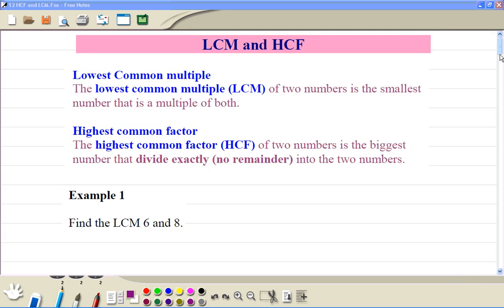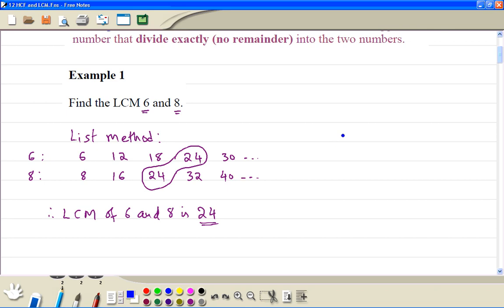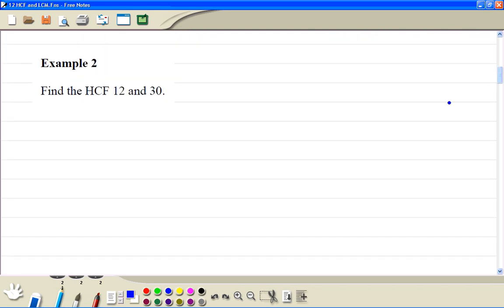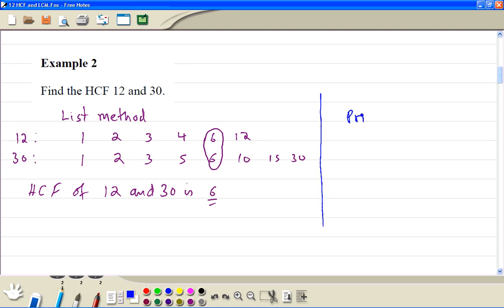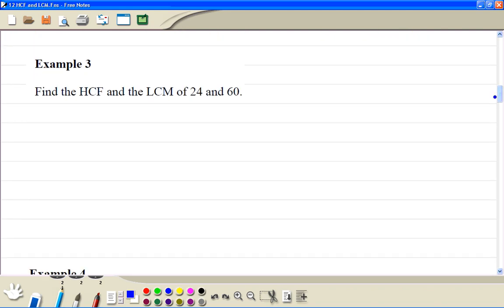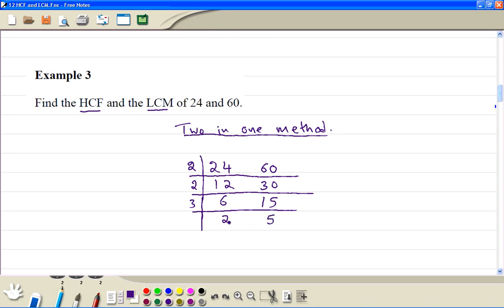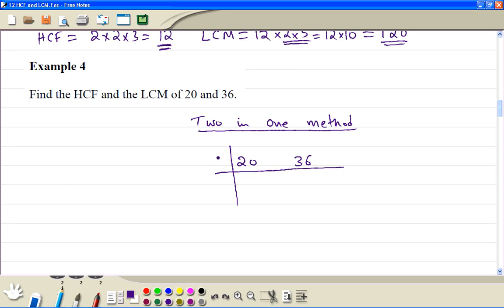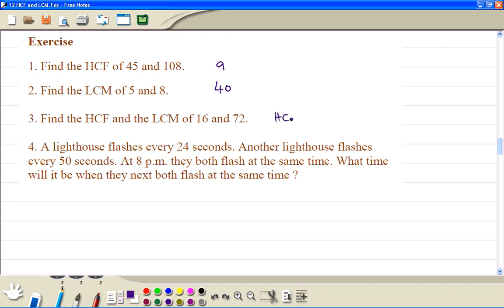GCSE (F) LCM and HCF clip 12.wmv